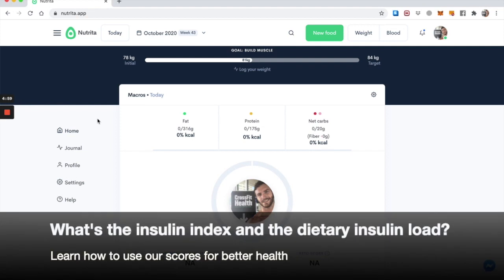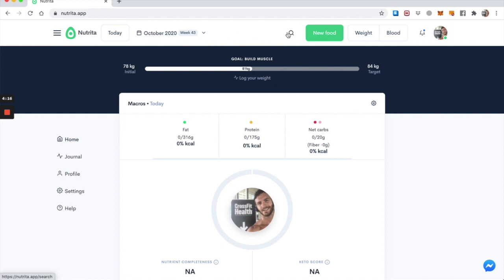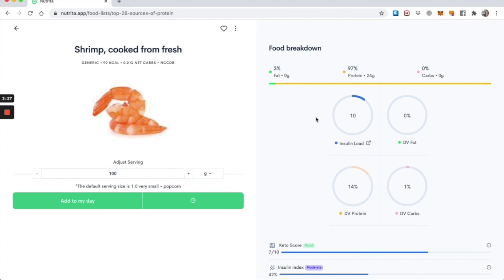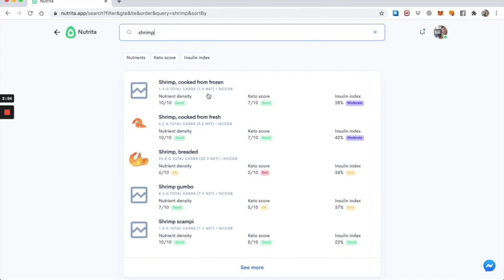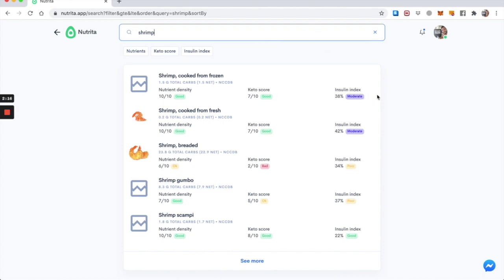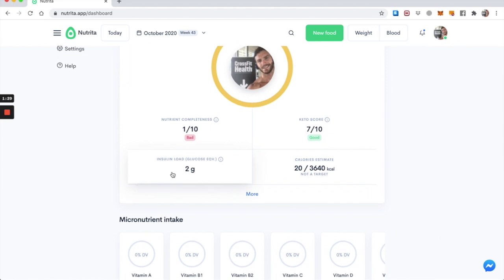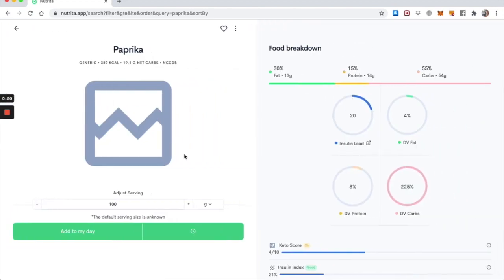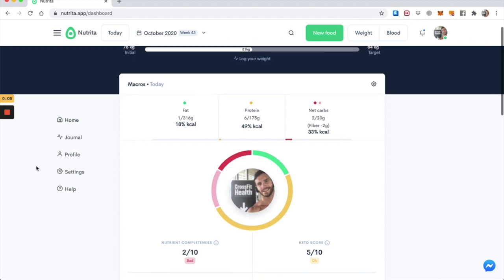What's the insulin index and the dietary insulin load?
Start now your free 7-day trial to discover how our app can help you to improve your health

In this video, you're going to learn what these new metabolic food scores are and how they can help you lose fat and control blood sugars. The hormone insulin is key to your metabolism and overall health. Nowadays, people are secreting way too much insulin because of poor food choices, leading to obesity and other serious diseases. Our insulin index and dietary insulin load can help you make smarter food choices and keep your insulin appropriately low.